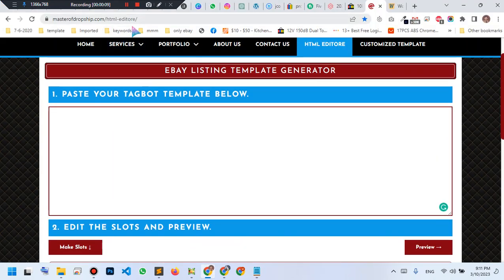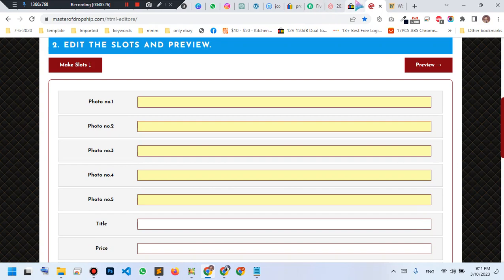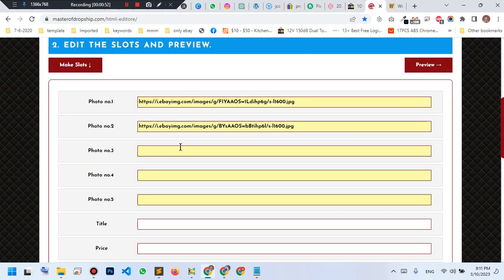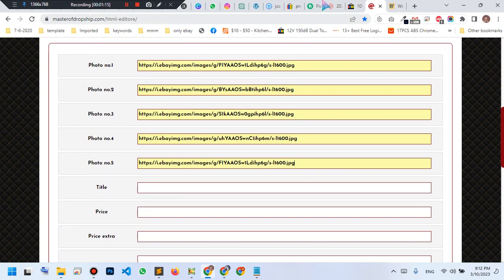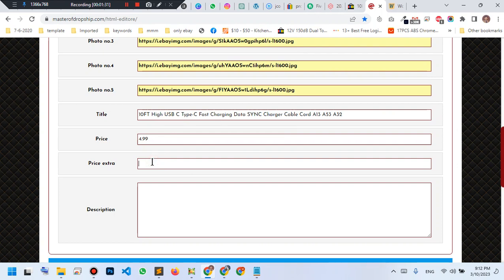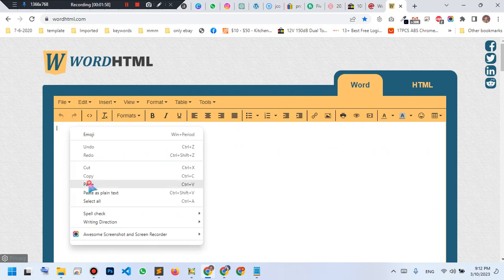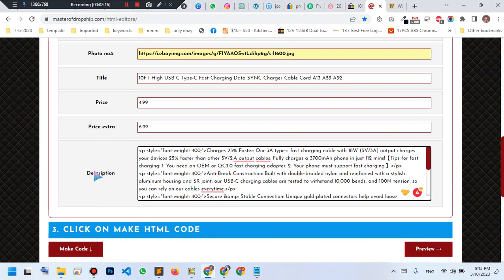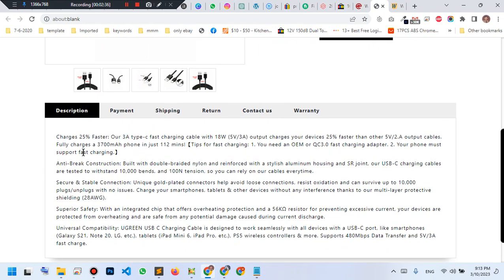ebay listing template with tagbot editing - jcook1976